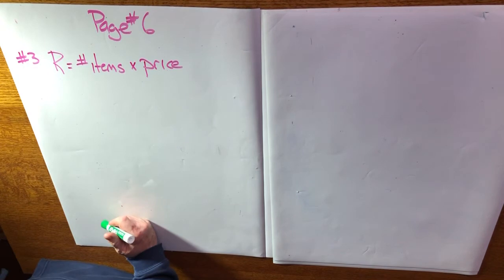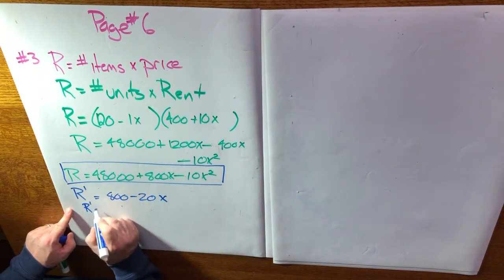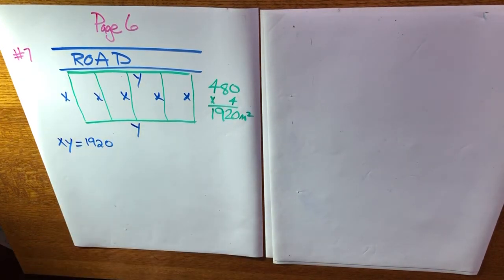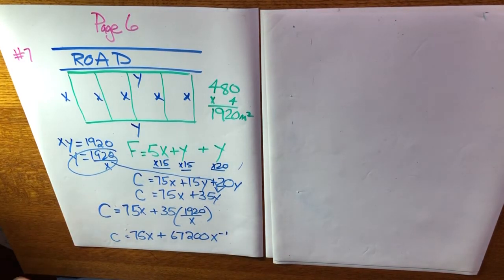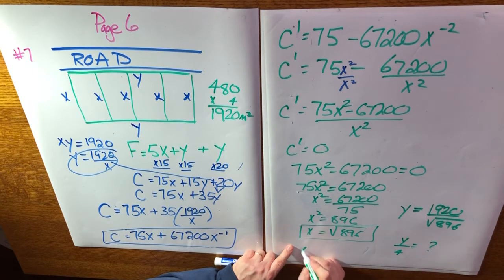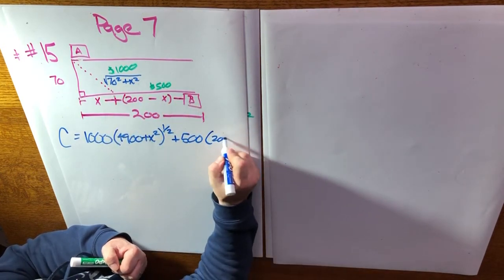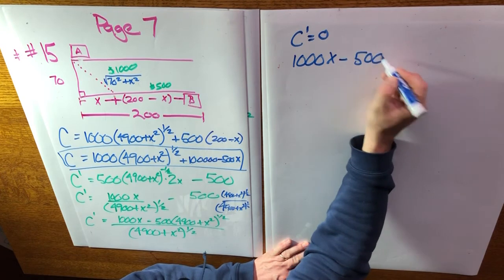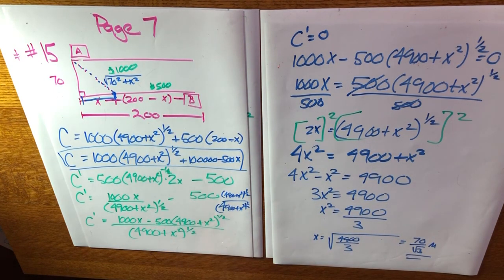Unit 4 Lesson 5:Max-Min word problems part 4